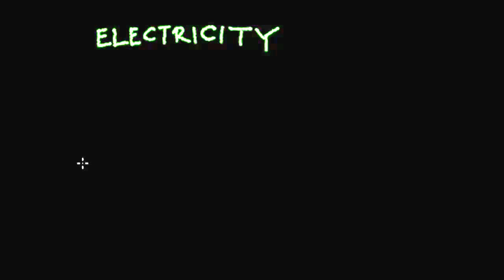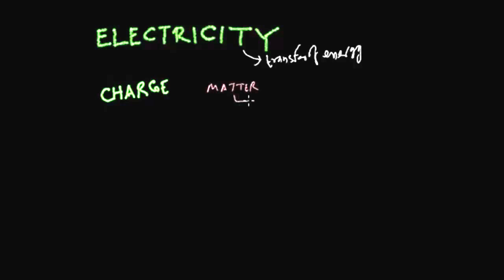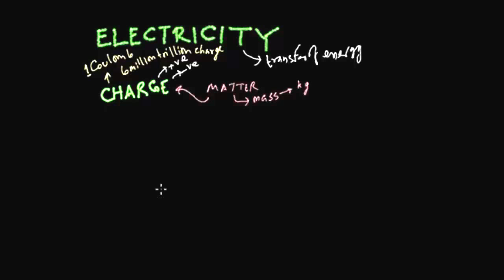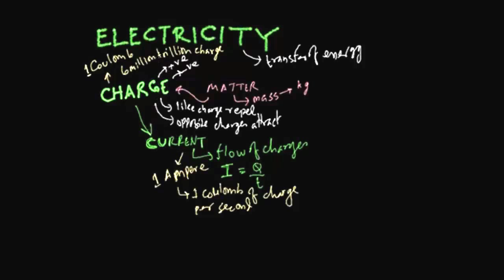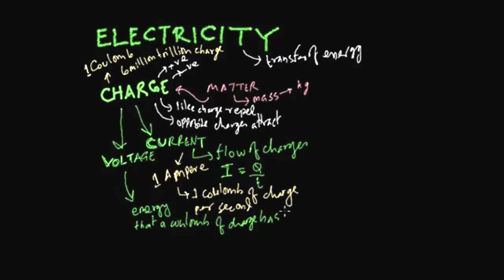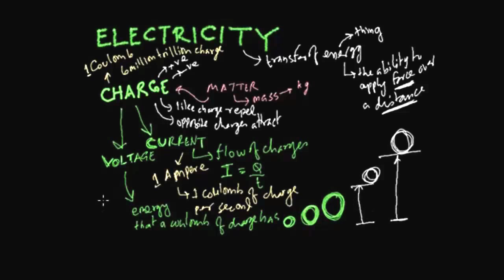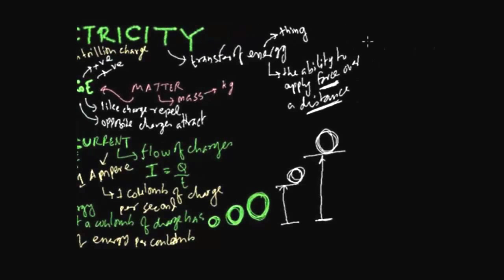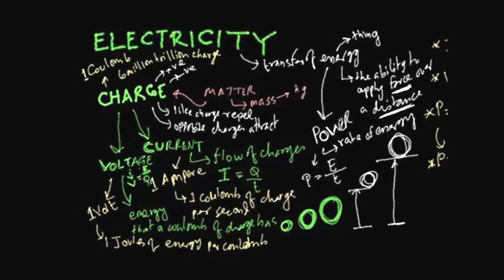PHY Electricity (Part1 Basic Concepts)